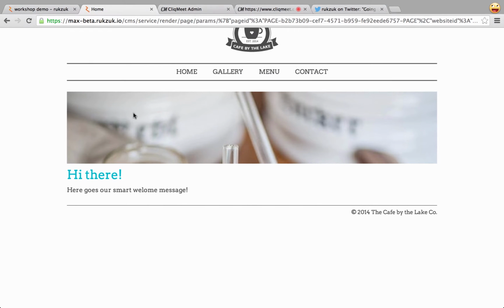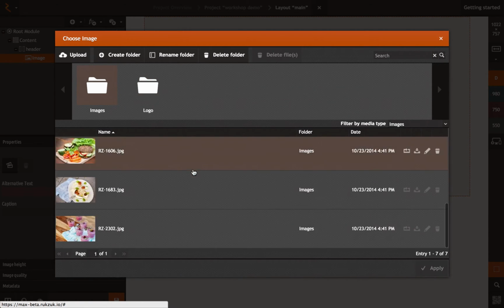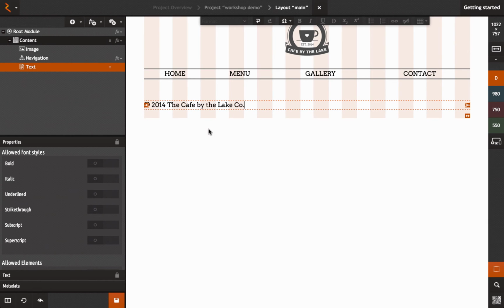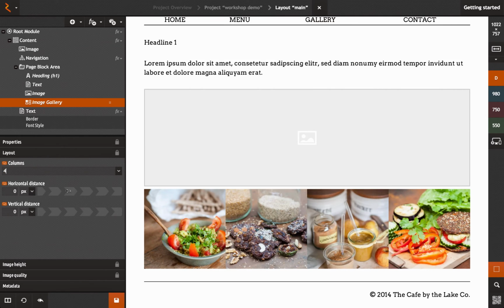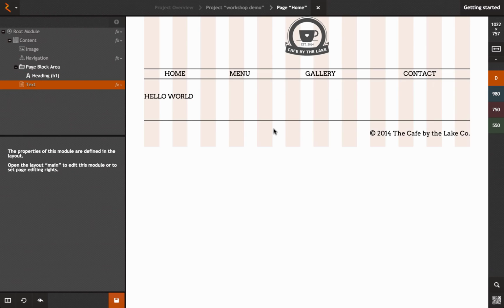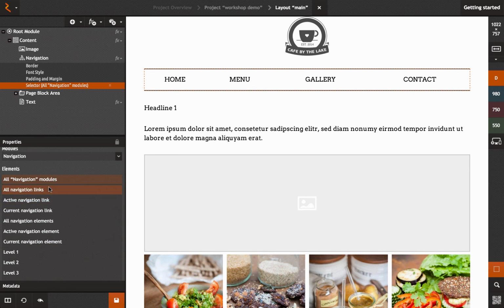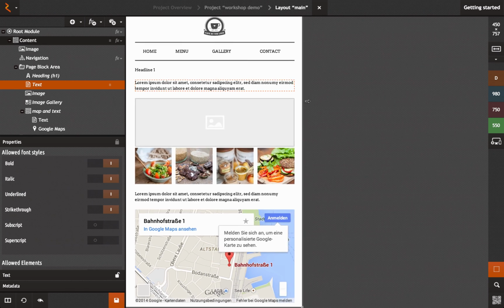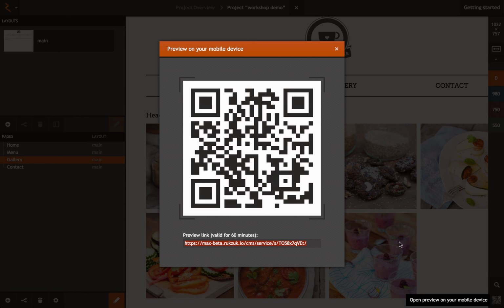Webinar 12/15/2014: Getting started with rukzuk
In our very first English webinar Max Koehler (@awesomephant) walks you through the process of building a simple website in rukzuk from start to finish.